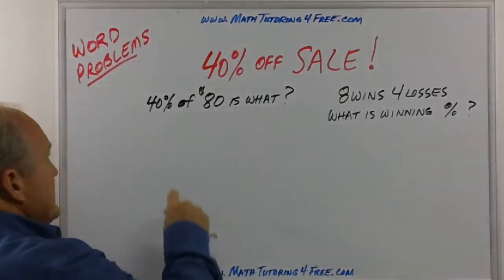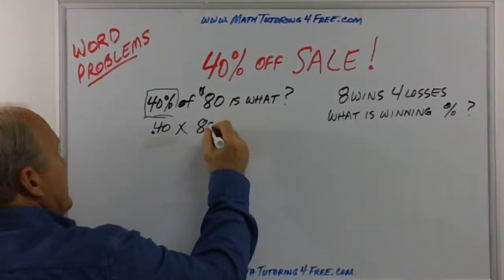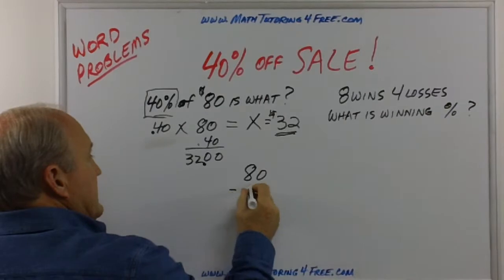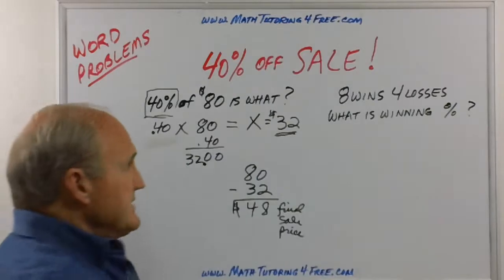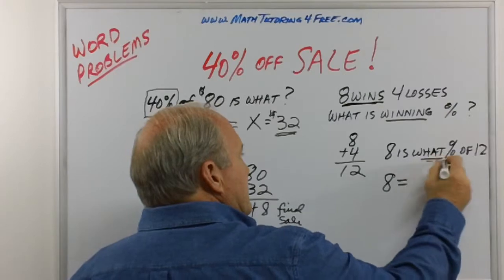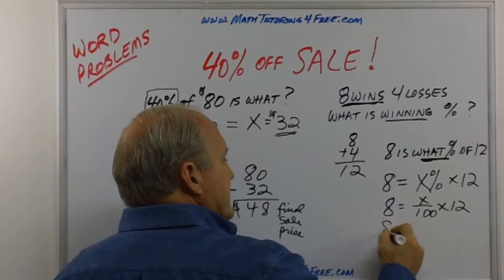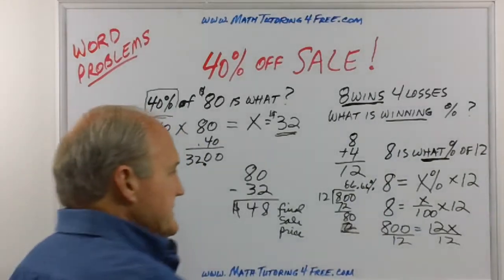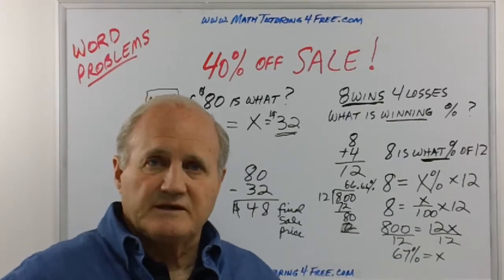Help Me With Algebra 1.05 - Word Problems with Percents - Tom English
How to solve word problems dealing with percentages. For more help for understanding Algebra word problems